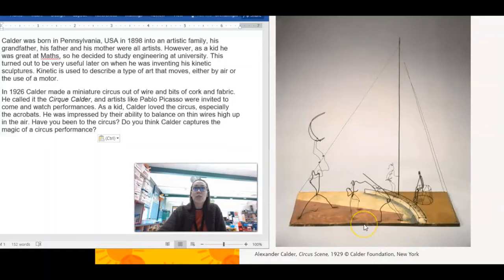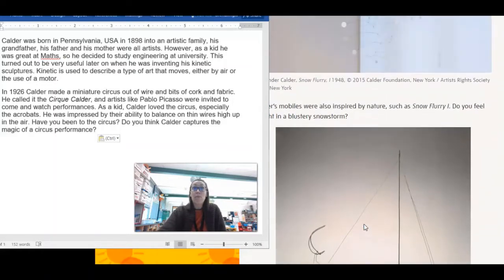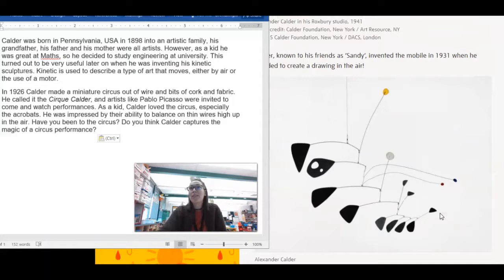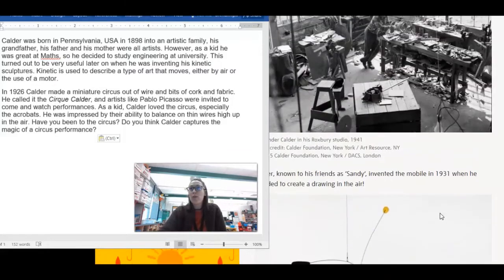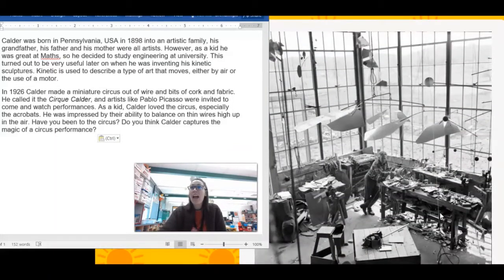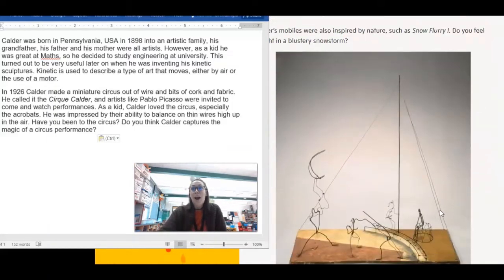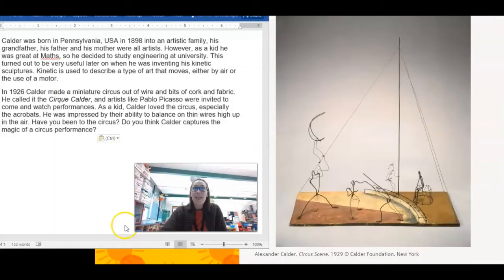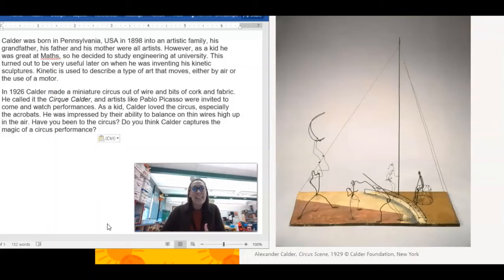L8 k and 1 CIRCUS BY CALDER